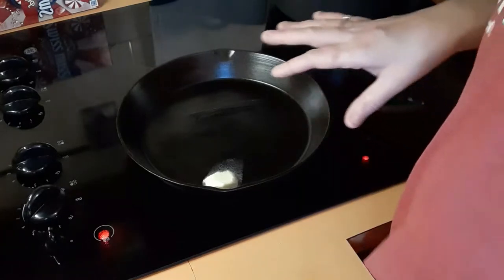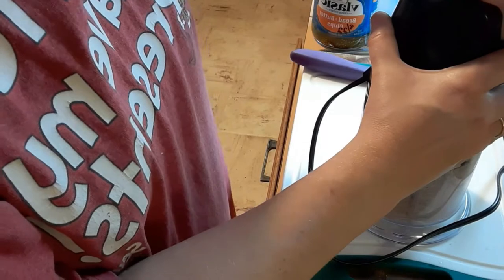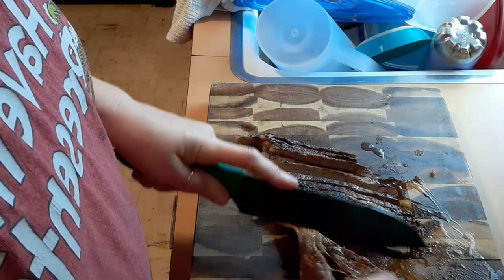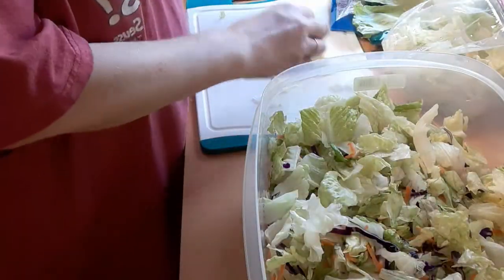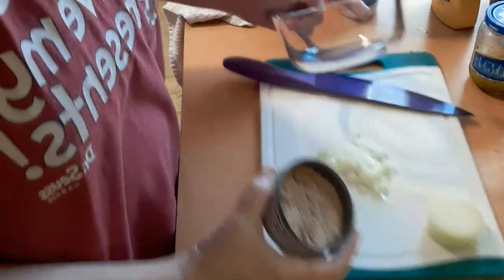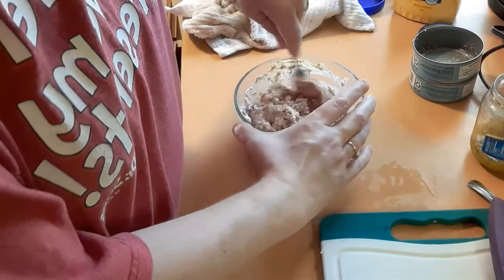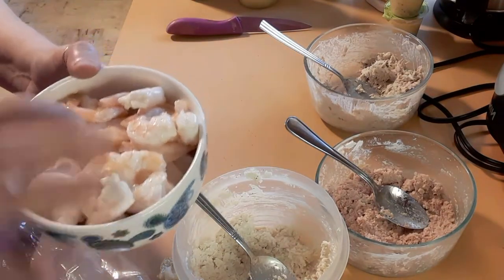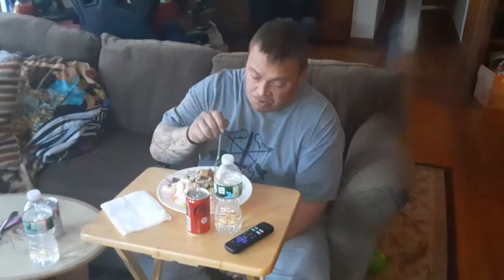Steak Cobby type salad & finger rolls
I got a recall email the next day on the Dole bagged salad so I tossed it even though we did not get sick from it. Better to be safe than sorry.

It was good though the one plate we had of it!